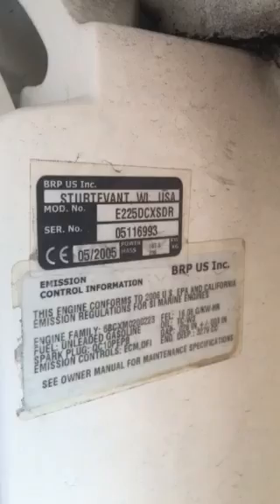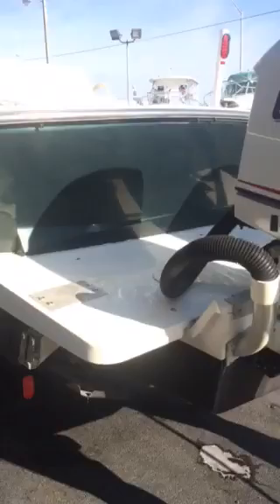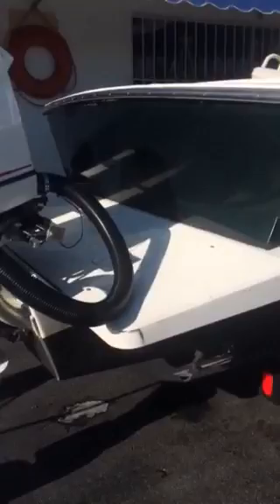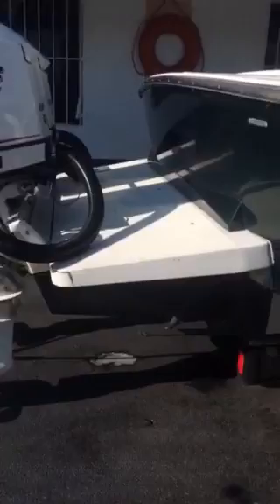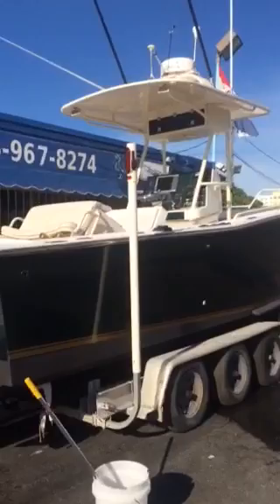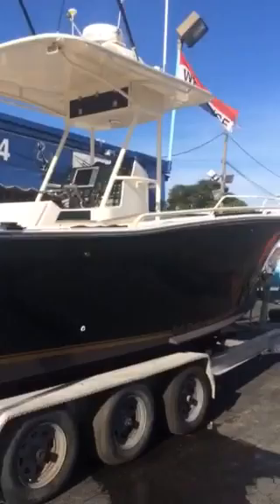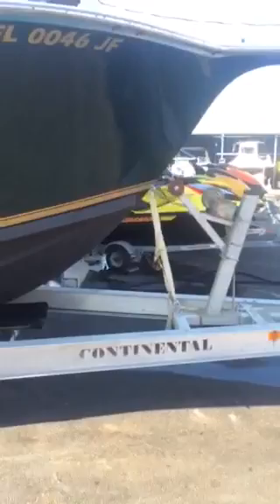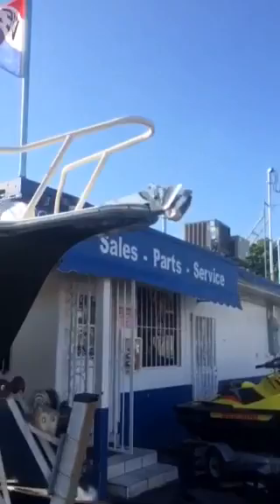1994 Salt Shaker 26' powered by twin 225hp Evinrude E-tec Over look video